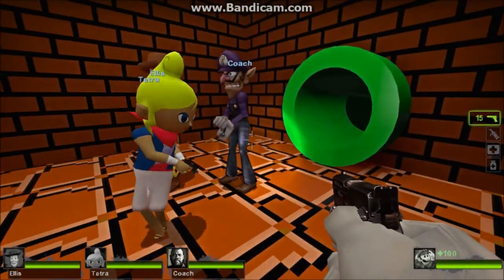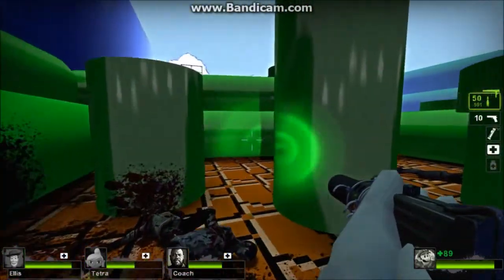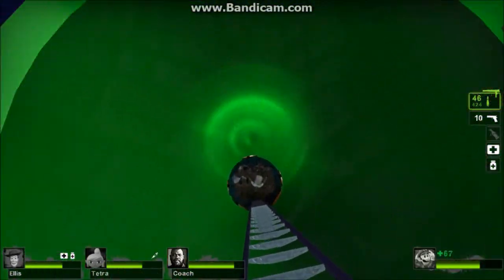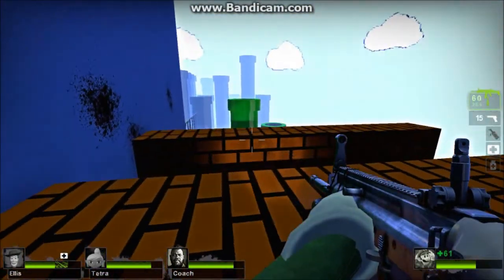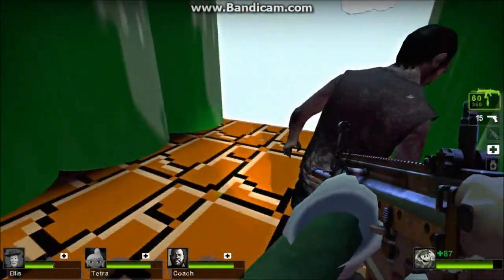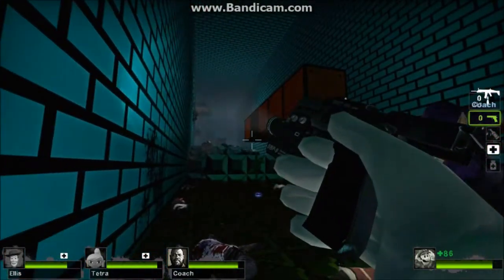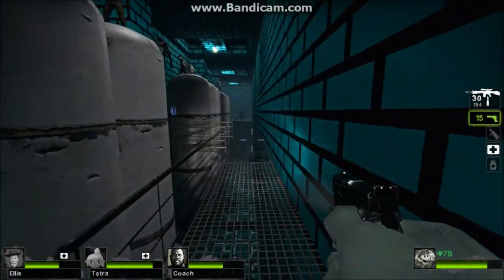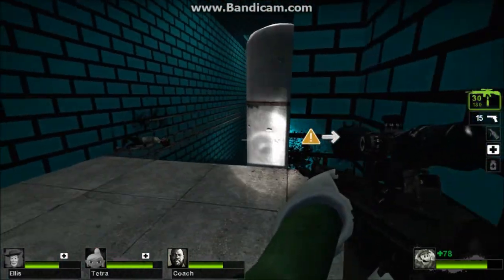left4mario part 1